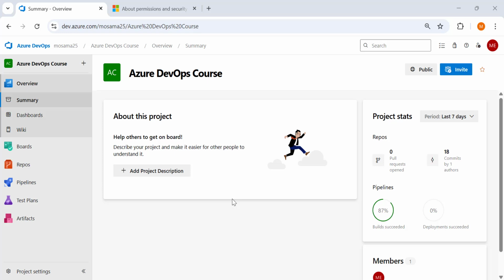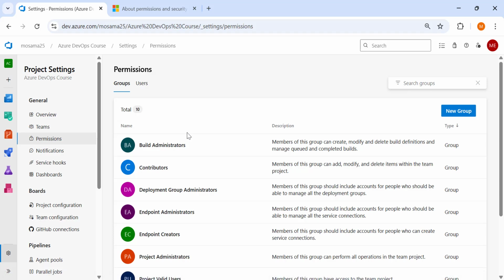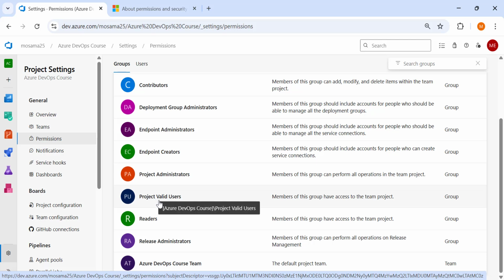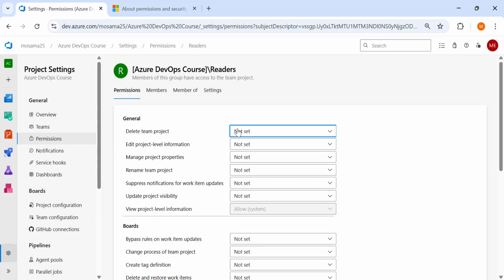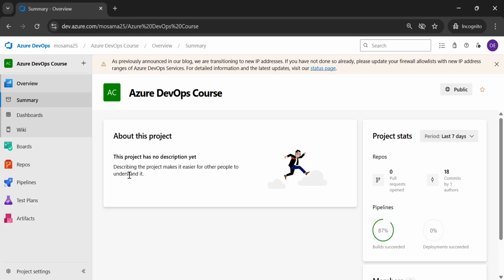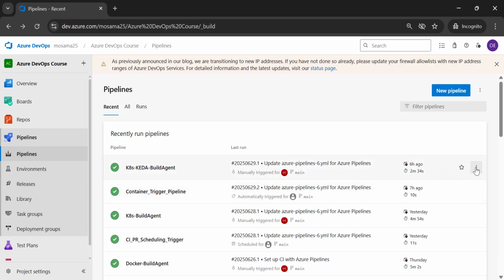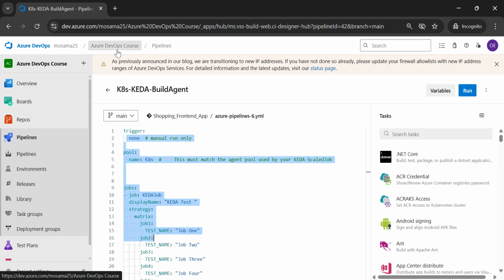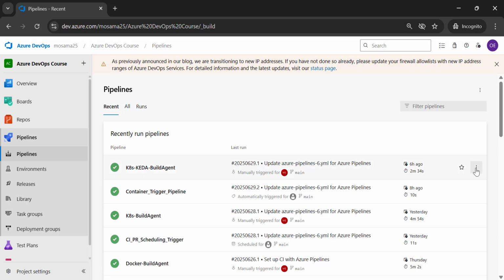10. Security Groups in Azure DevOps